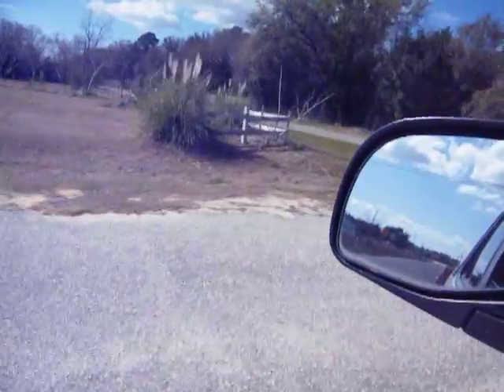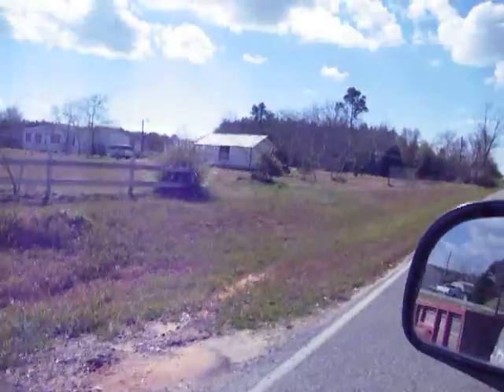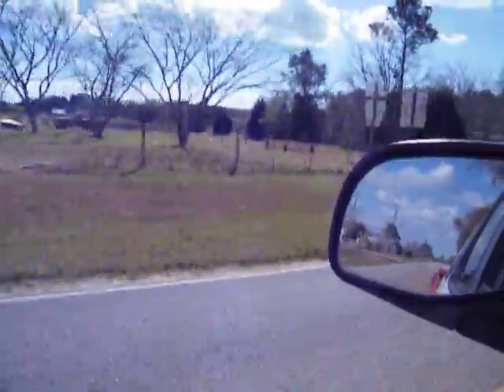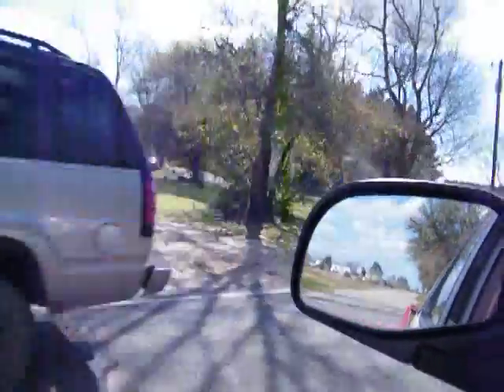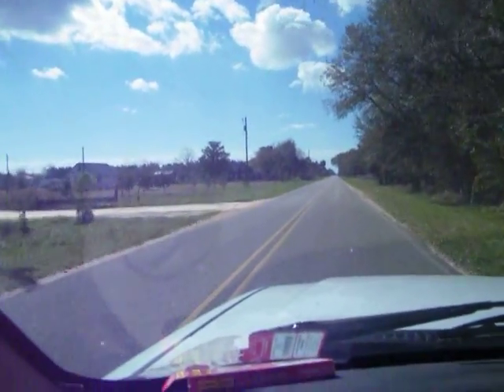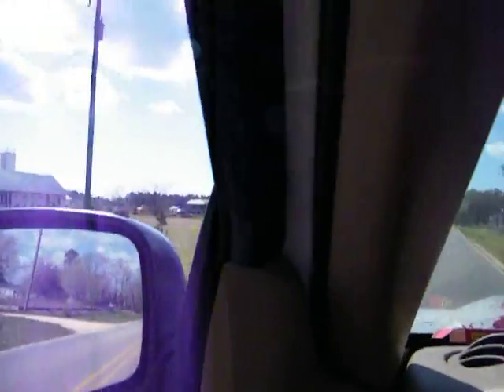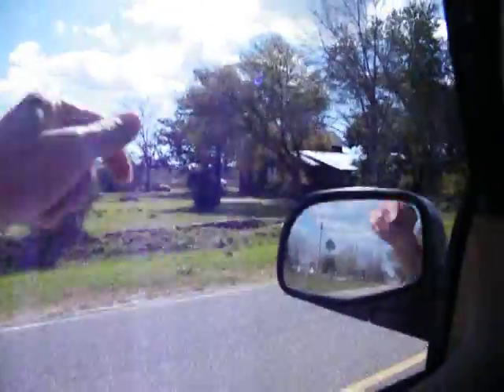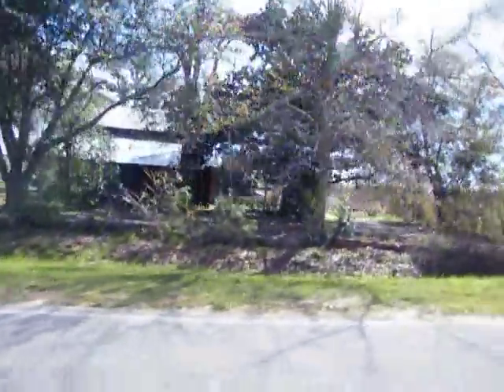Clarity 4 Jim 2